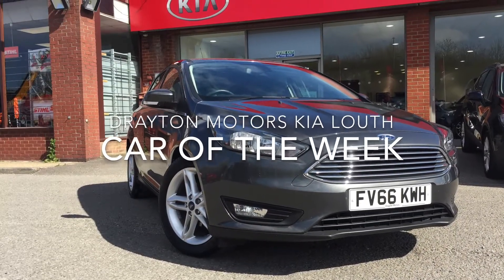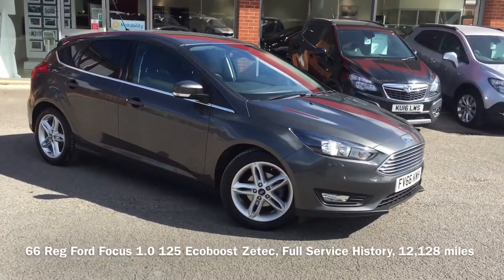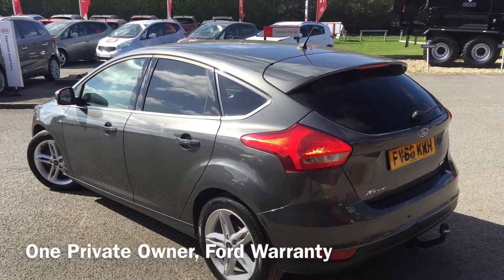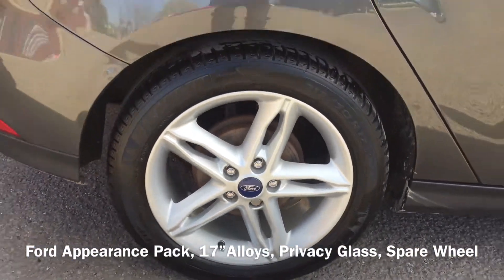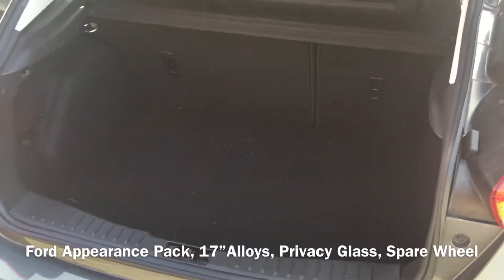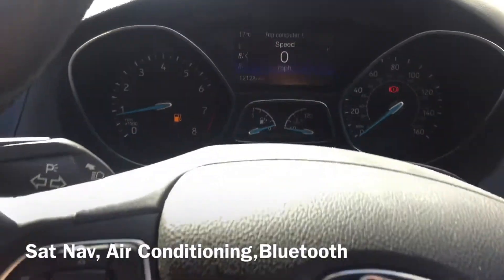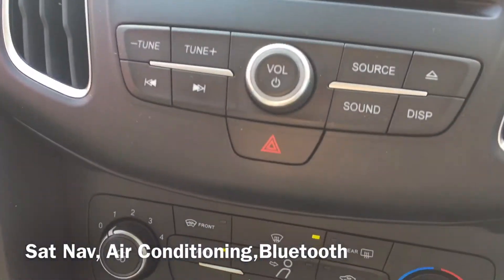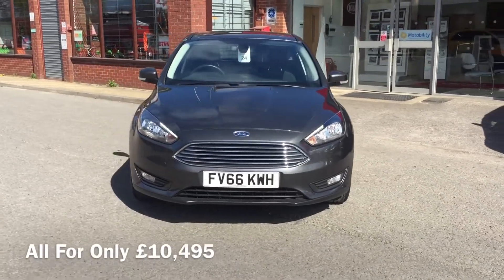Car of the Week - Ford Focus!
🎉One Private Owner, Satellite Navigation, Full Service History🎉

This week's car of the week is This Amazing ‘66’ Reg Ford Focus 1.0 125 Zetec, Appearance Pack, 12,128 miles, Magnetic Grey Metallic, ONLY £10,495
Tag a friend who might be interested and we’ll give you £100 if they buy it.